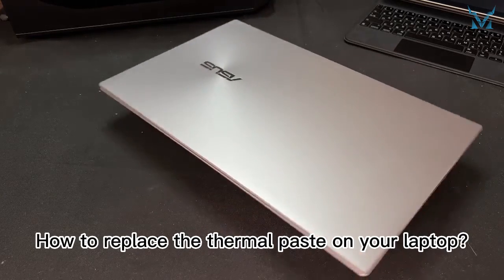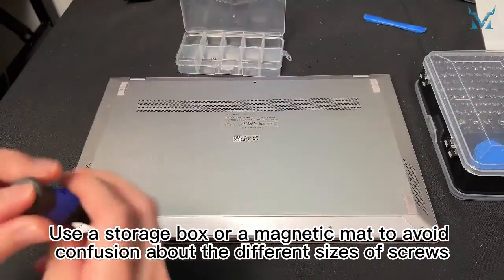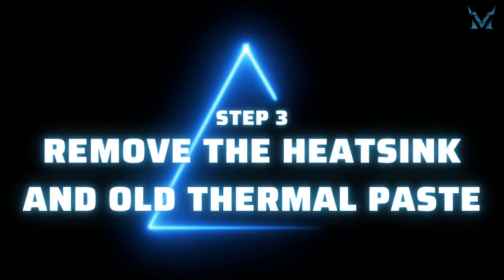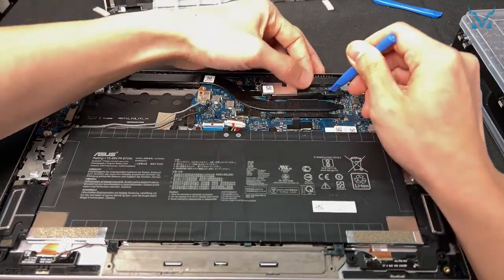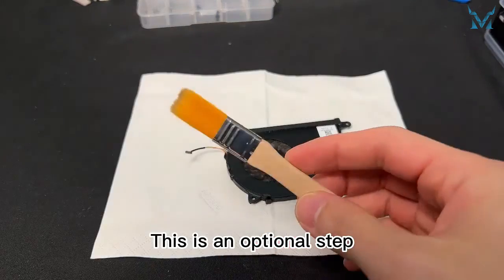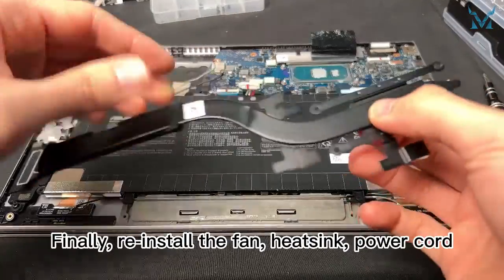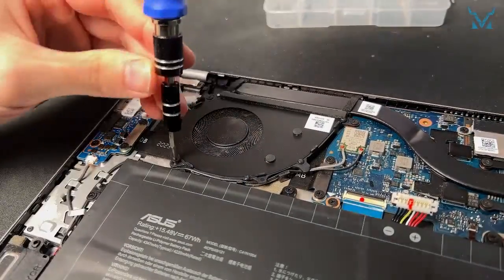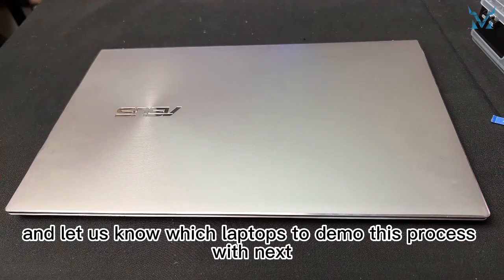Speed Up Your ASUS ZenBook 14s U4700J - Prevent Overheating With Dust Cleaning & New Thermal Paste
Get ready to revitalize your laptop by reducing your CPU’s temperature by 6 degrees Celsius in just six easy steps.